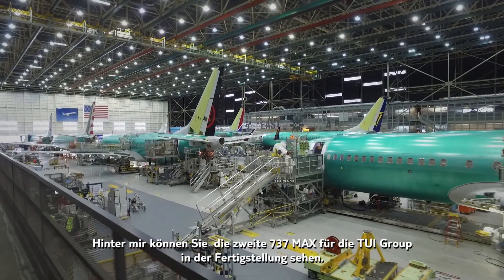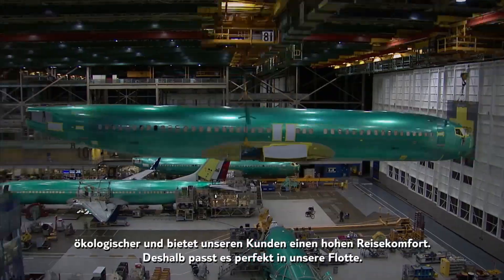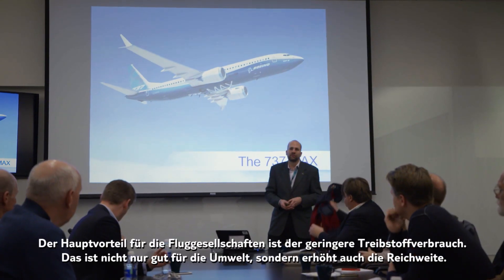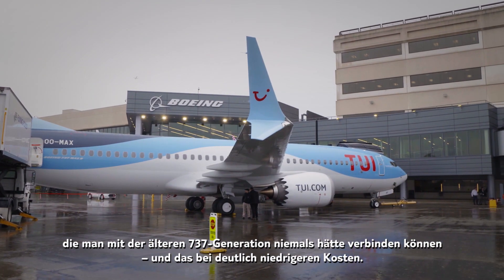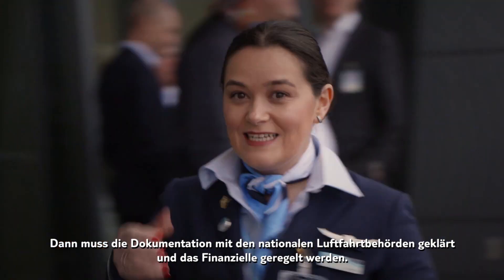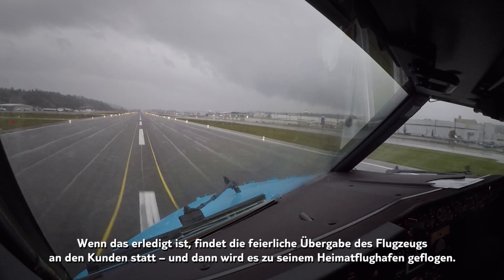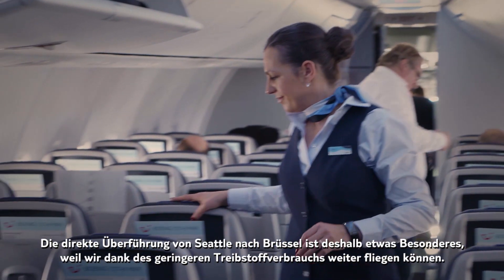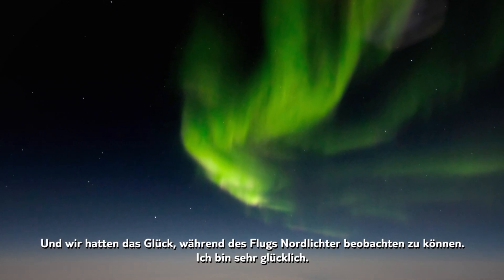Die Ankunft der neuen 737 MAX